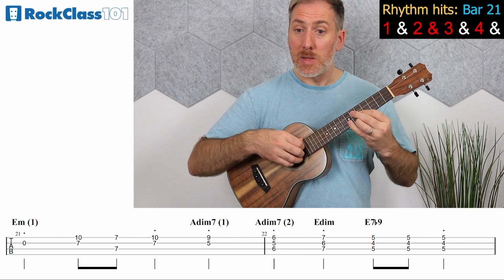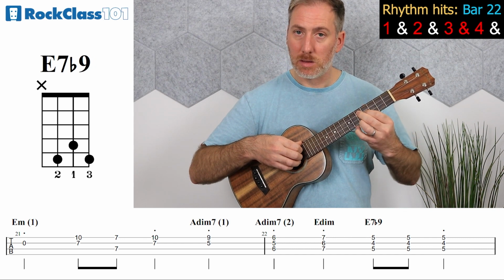Nutcracker March & Dance of the Sugar Plum Fairy || Ukulele Tutorial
🧚‍♀️ HELPFUL TIPS 🧚‍♀️

We’ve arranged this piece as a mini-medley covering some of Tchaikovsky’s most memorable melodies from The Nutcracker’s “March” and “Dance of the Sugar Plum Fairy.”

You’ll begin by learning the triumphant “March,” which includes two tricky playing aspects. A triplet strum and a single note melody run that uses a dotted eighth note feel. Let’s take a look at the latter:

In the first measure, we can see the music written in a more simplistic fashion using dotted 8th notes. In the second measure, we see the same music written in complete detail using 16th notes.

When you hit play to listen to these 2 measures, you’ll notice that they are identical. You’ll also notice that the feel is playful and similar to swung eighth notes.

In the second half of this arrangement, you’ll learn an excerpt from “Dance of the Sugar Plum Fairy.” Rhythmically, this piece is less complex than the “March.” Although, the chord work is more challenging.

🧚‍♀️ LEARN ANOTHER SONG FROM THE NUTCRACKER 🧚‍♀️